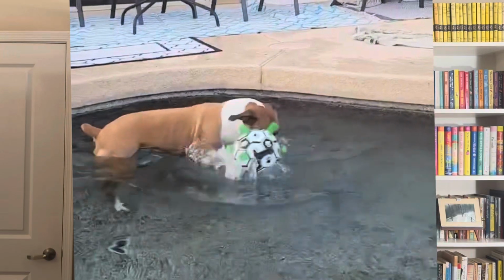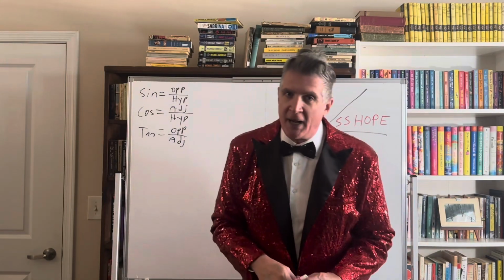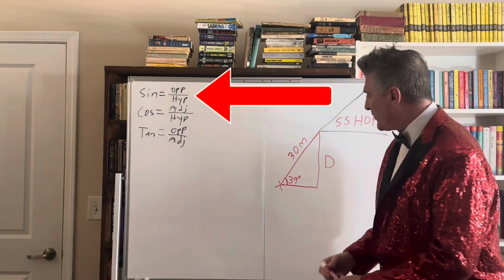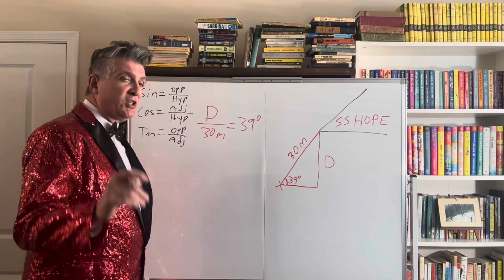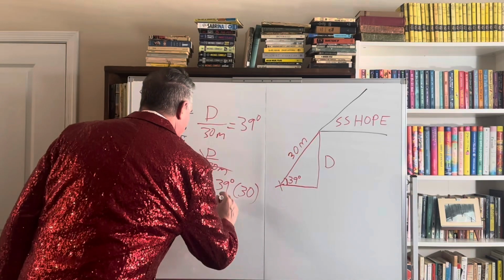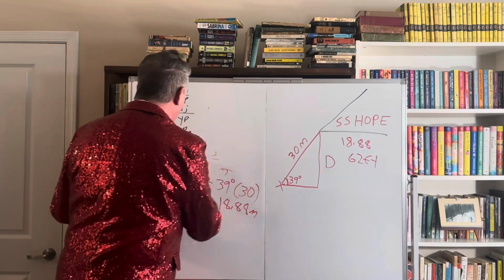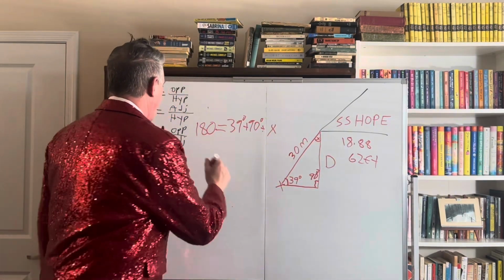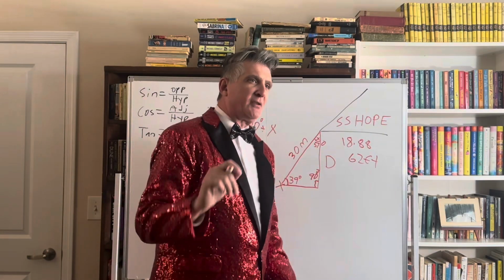Episode 13 - Trig ratios for the high seas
Climb aboard the SS Hope with Mayhem Matt and discover how to use trig ratios on the high seas.